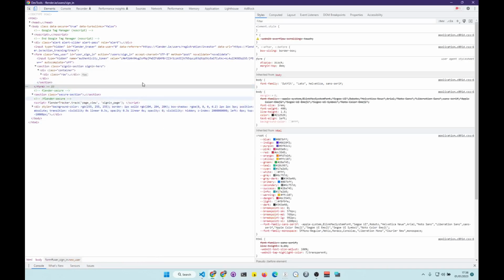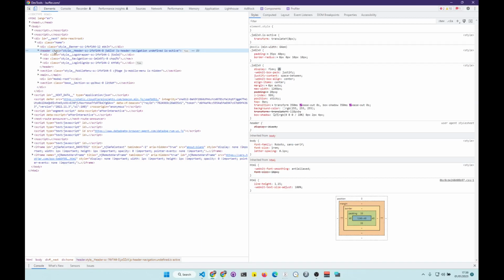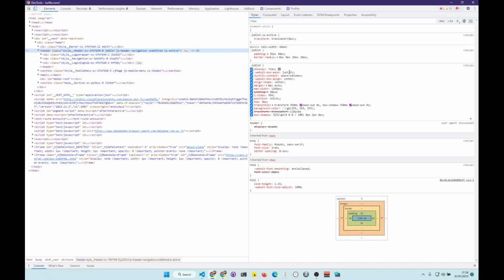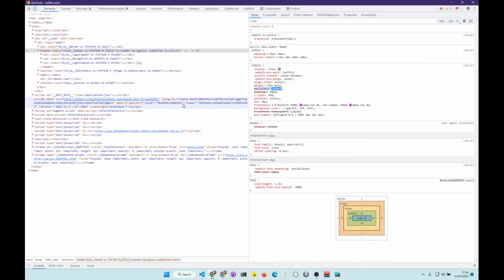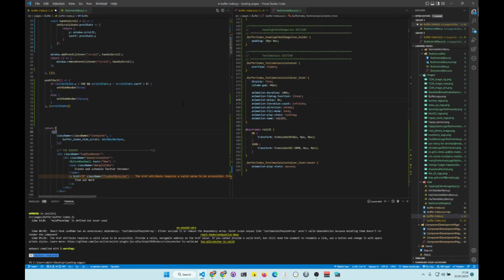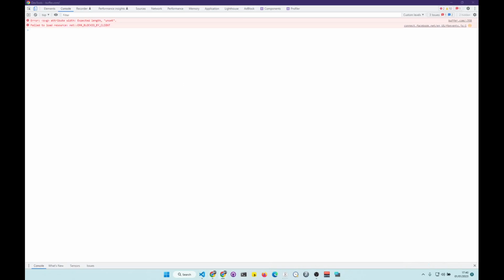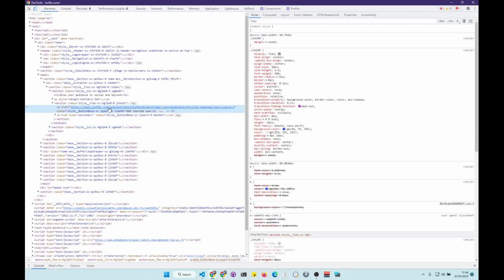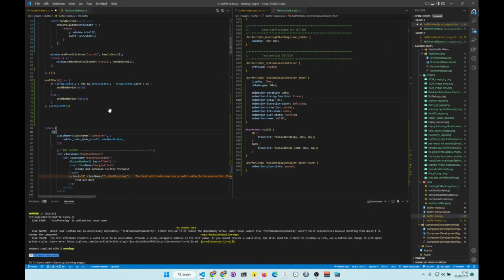binding Visual Studio Code to a Key Stroke, work around solution - Windows Key + 1